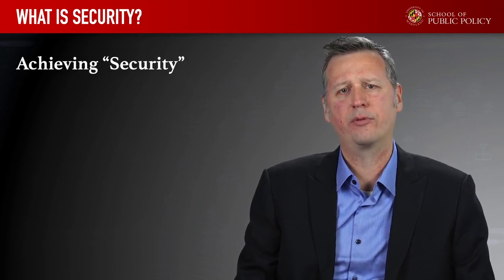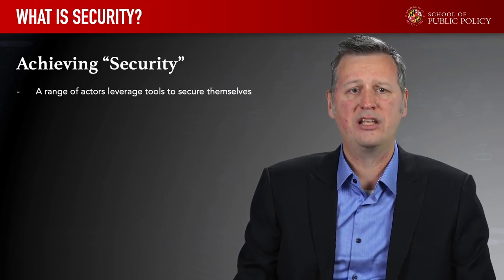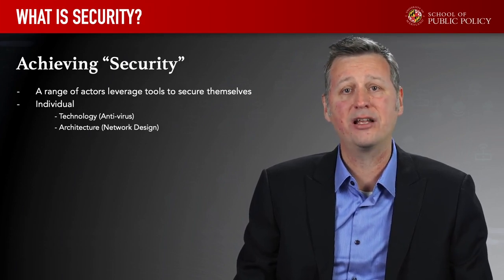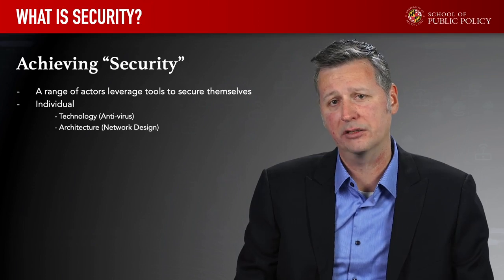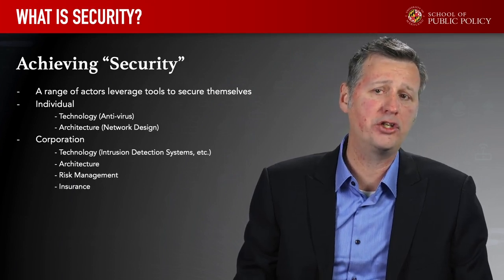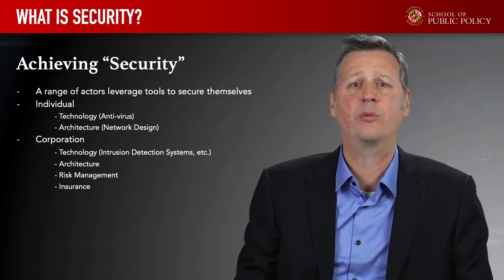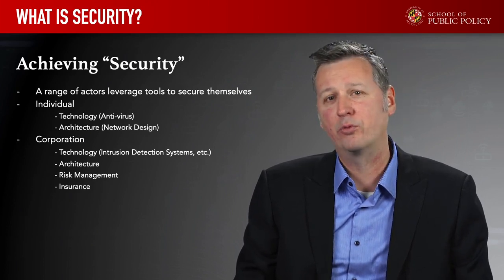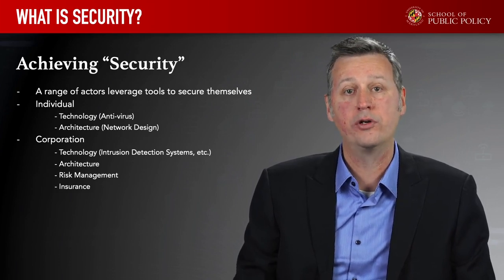Defining Cyber security and Cybersecurity Policy Lecture 2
"Cyber security is a critical concern in today's digital age. In this video, we'll define cyber security and explore the importance of having a comprehensive cyber security policy.

Topics covered:

- Definition of cyber security
- Types of cyber threats (malware, phishing, ransomware, etc.)
- Importance of cyber security policy
- Key components of a cyber security policy (risk management, incident response, access control, etc.)
- Best practices for implementing and enforcing a cyber security policy

Watch this video to gain a deeper understanding of cyber security and how to protect your digital assets!

Cyber security#Cyber security policy
Digital security#Online safety
Risk management#Incident response
Access control#Cyber threats#Malware

*Special Education Hashtags:*

1.
2.
3.
4.
5.
6.

*Higher Education Hashtags:*

1.
2.
3.
4.
5.
6.

*Professional Development Hashtags:*

1.
2.
3.
4.
5.